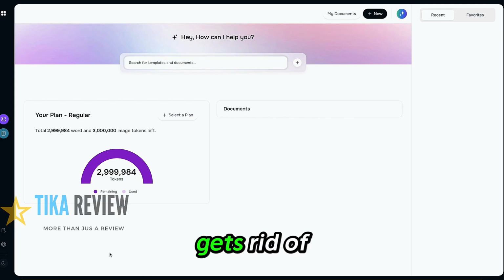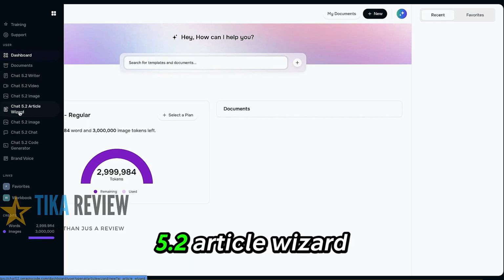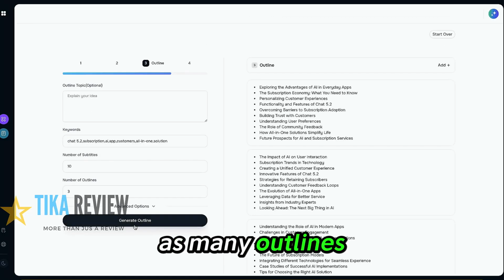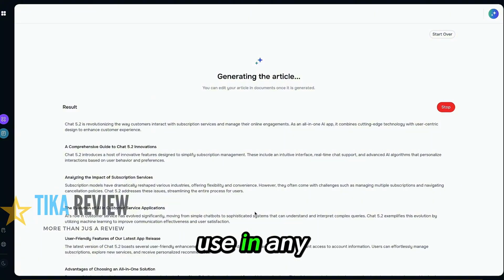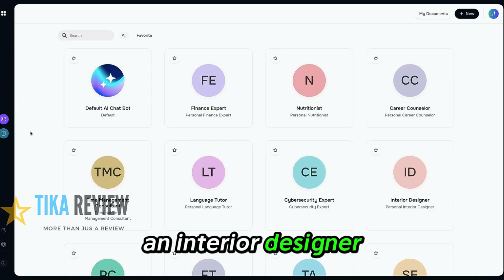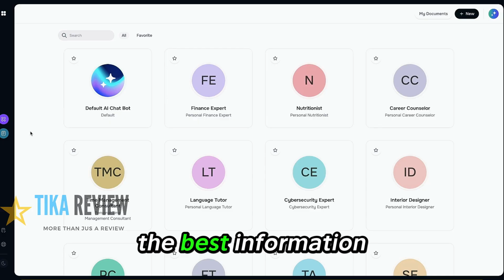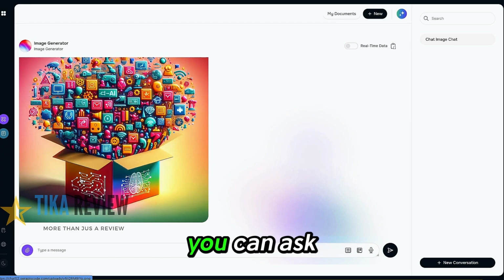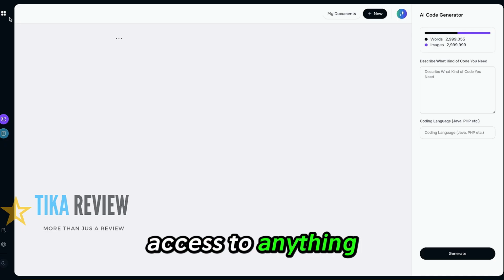Chat5.5 AI Max Review: Best All-In-One AI Platform 2026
This Chat5.5 AI Max Review breaks down the features pricing and real user results of the powerful all-in-one AI suite that replaces multiple tools for creators and marketers.
In this complete Chat5.5 AI Max demo I show you exactly how this powerful new AI platform works in real time. Watch me create a full sales page, generate stunning images, build a complete affiliate website using only my voice, make a short viral video, compose original music with lyrics, and even code a simple app — all inside ONE dashboard!
No more jumping between ChatGPT, Midjourney, Sora, ElevenLabs, or expensive monthly subscriptions. Chat5.5 AI Max gives you 72 advanced AI models for writing, images, video, audio, coding, websites, automation, research, and more — with just one low one-time payment.
🔥 What You’ll See in This Demo:
• Live dashboard tour & Article Wizard in action
• Creating viral SEO content & sales pages instantly
• ChatGPT Images 1.5 PRO – generating and editing pro visuals
• Sora 2 PRO video generation for YouTube Shorts & TikTok
• Voice-powered website & funnel builder (mind-blowing!)
• GPT Audio – making full songs with lyrics & instruments
• 10 specialized AI agents (developer, designer, marketer…)
• Real-time automation & Whisper voice commands
If you’re a content creator, affiliate marketer, freelancer, eCom seller, or small business owner who’s tired of tool overload and huge monthly bills, this demo will show you why Chat5.5 AI Max is getting so much attention.